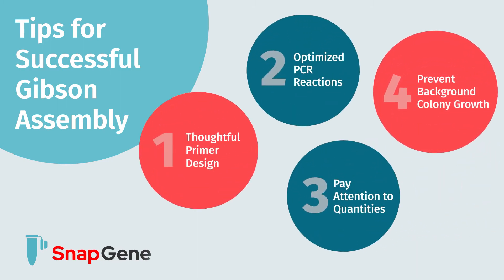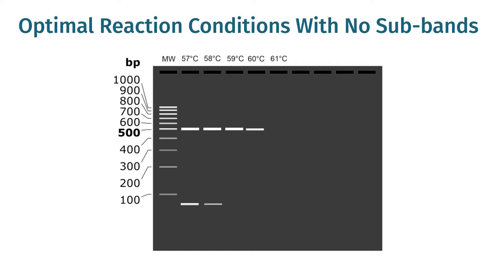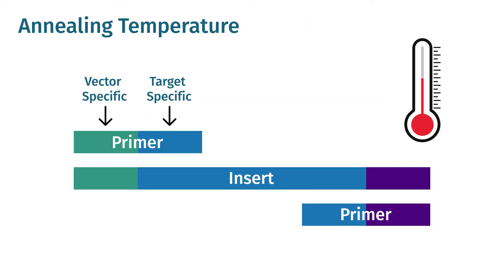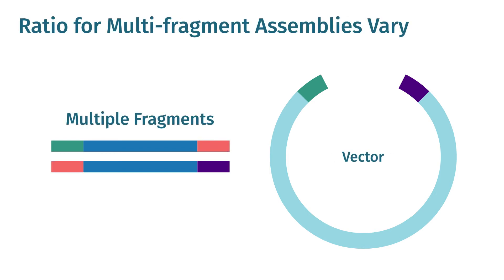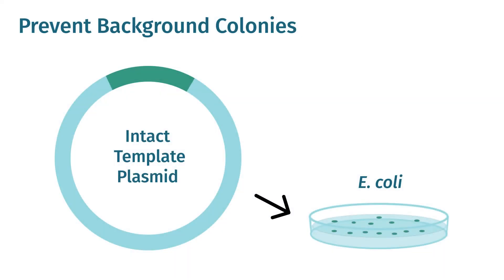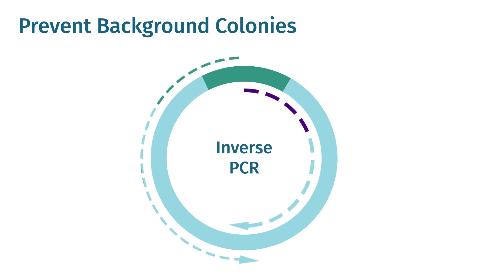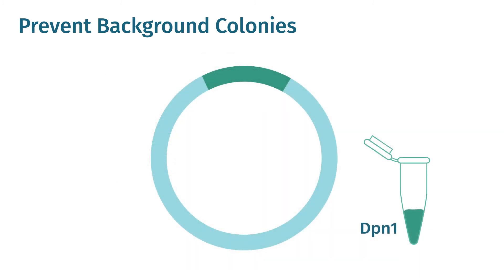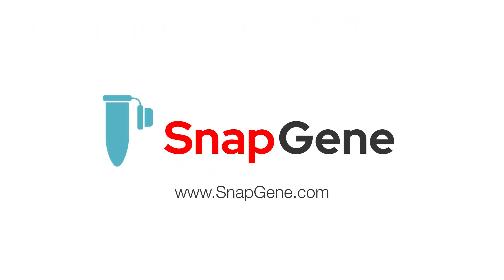Tips for Successful Gibson Assembly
Now that you're familiar with the technique of GibsonAssembly, take your learning further with these 4 tips for carrying out successful cloning experiments in the lab.
IN THIS VIDEO:
00:00
00:20 Tip 1: Thoughtful Primer Design
00:51 Tip 2: Optimize PCR Reaction
01:30 Tip 3: Pay Attention to Quantities
02:00 Tip 4: Prevent Background Colonies